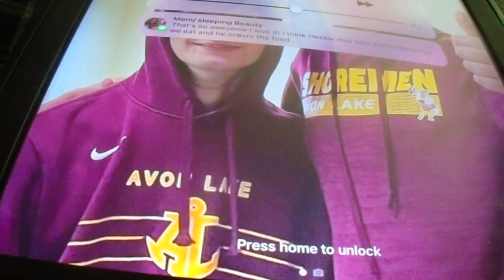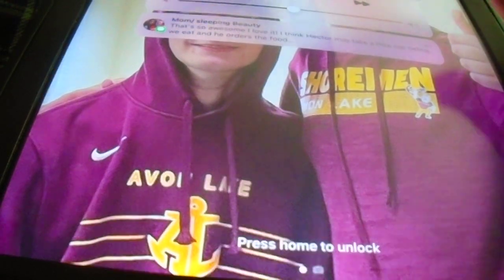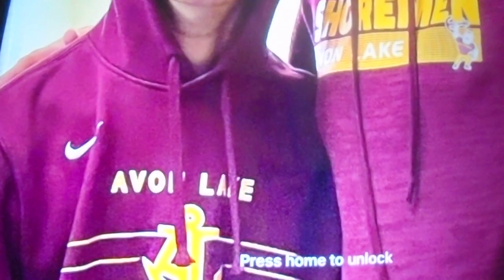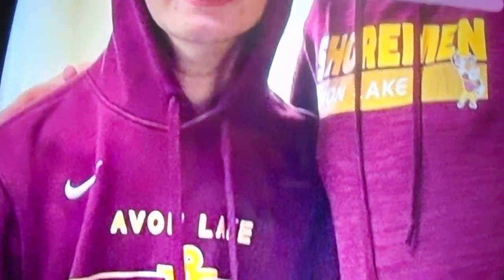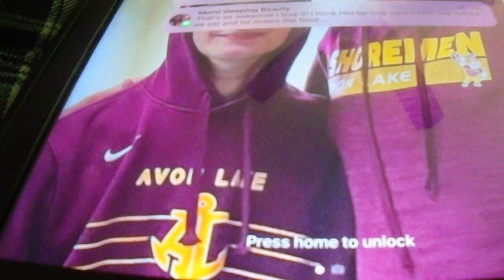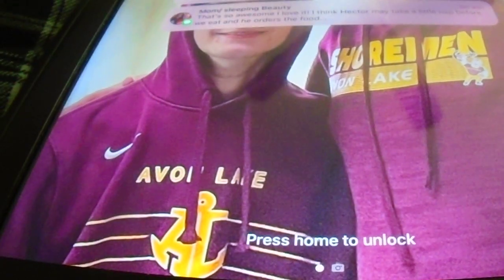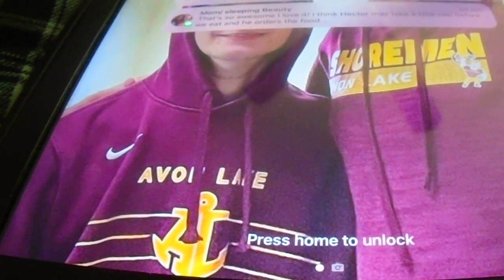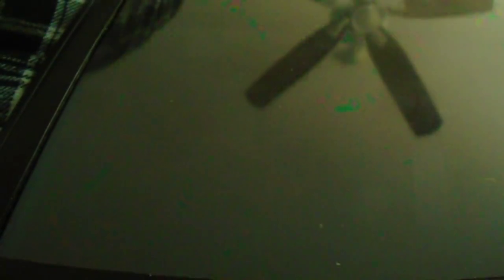Kenny Voice Track show - Dirk The Chipmunk